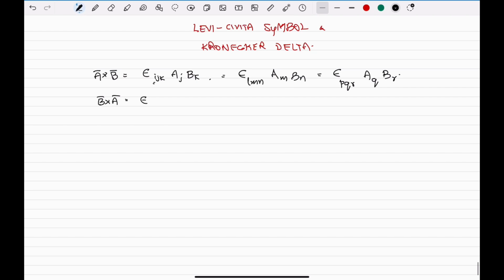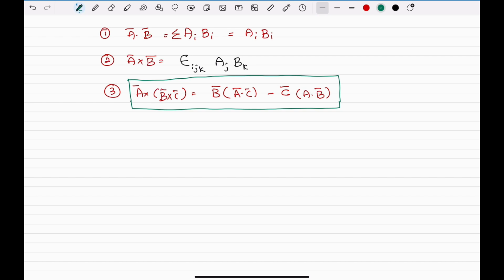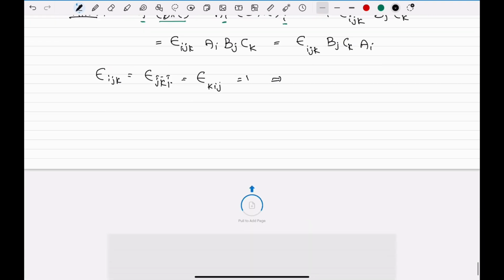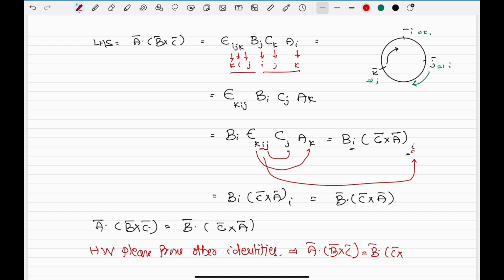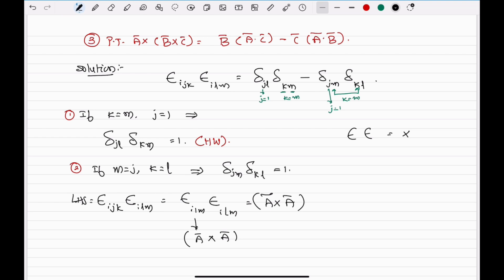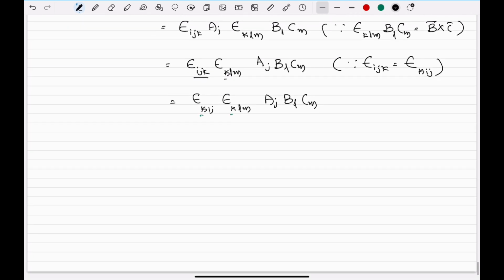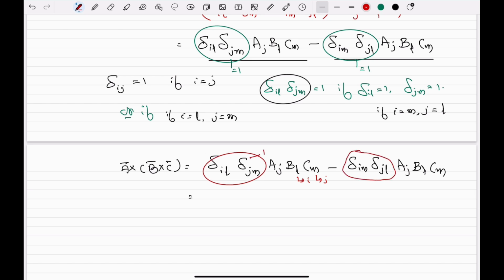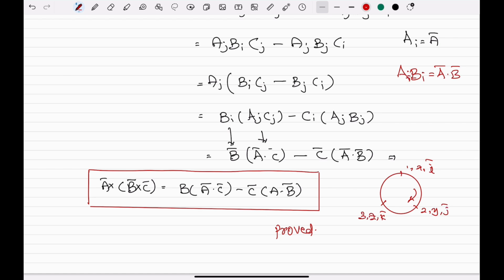Learn LEVI CIVITA SYMBOL in 5 Minutes with IIT Alumni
This video is made by IIT Aumni for describing the Levicvita symbol, the Kronecker delta, and its uses in solving the vector algebra identities easily with in seconds. Learn about the Levi civita symbol in 5 minutes with the help of IIT alumni.
Need help understanding the Levi Civita symbol in vector algebra? Watch this video with IIT alumni to learn in just 5 minutes! Perfect for IIT JEE Maths and Gate 2025 exam prep.
In this video, learn the Levi Civita symbol in just 5 minutes with IIT alumni. Perfect for IIT JEE Maths and Gate 2026 exams!
Link to other videos is